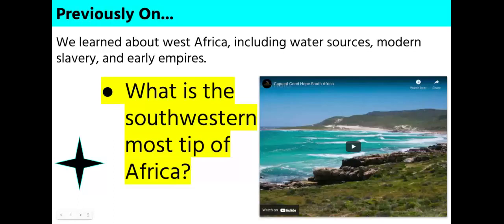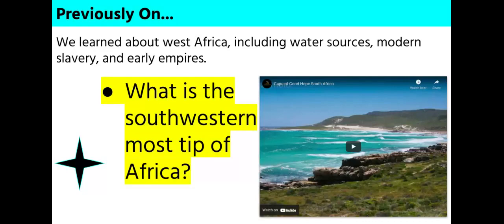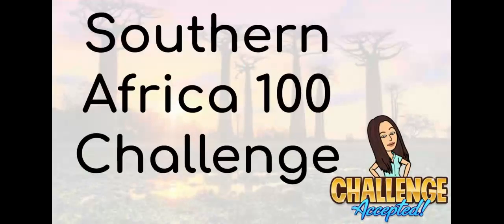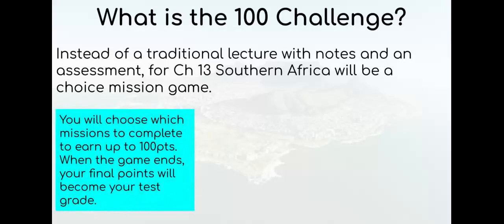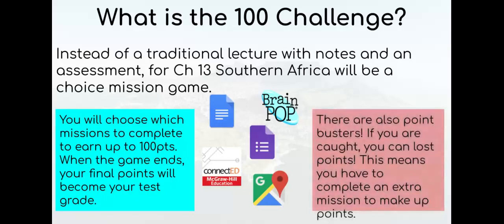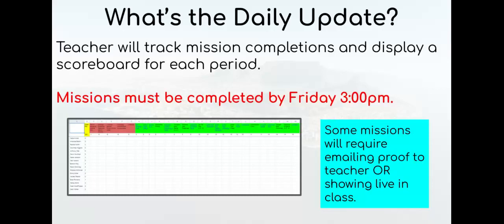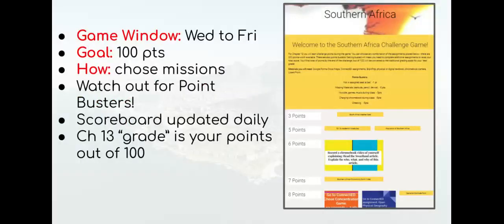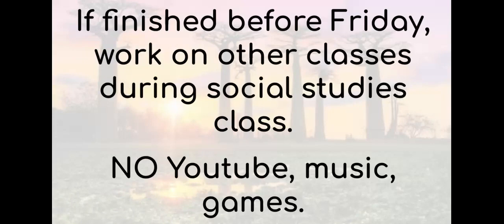Southern Africa 100 Challenge